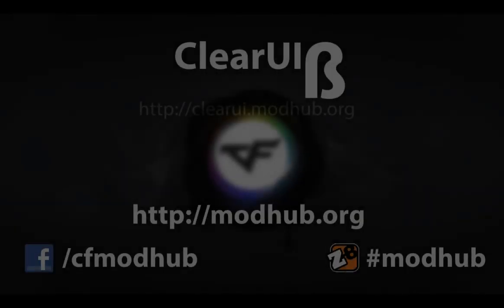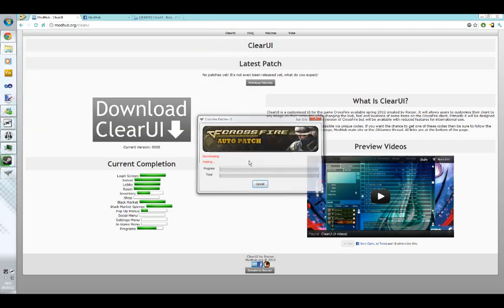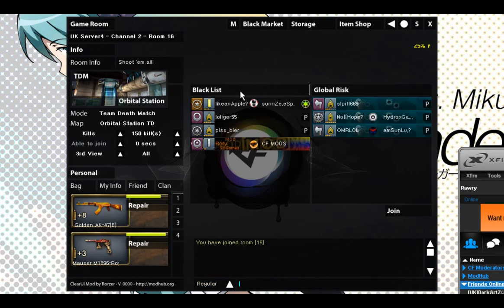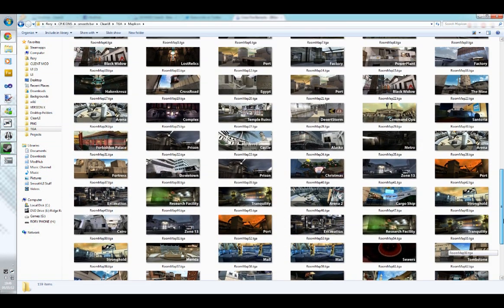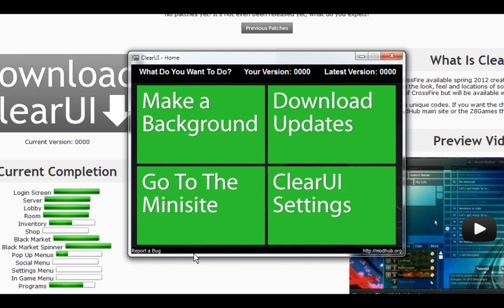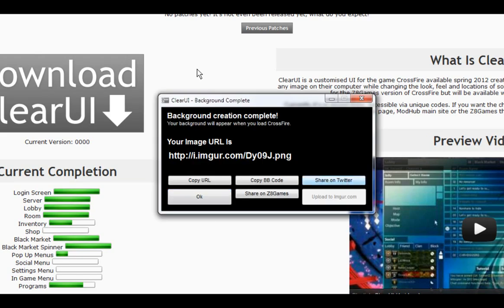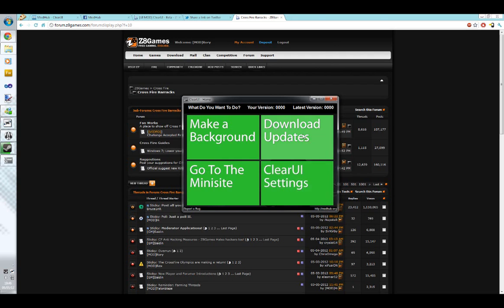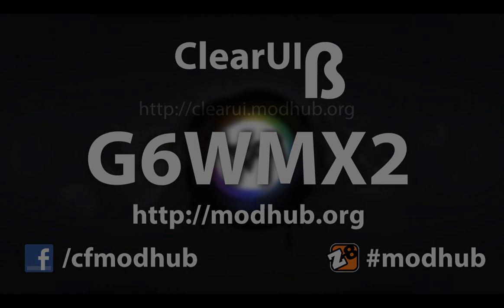ClearUI Beta - Patch 0001 - Room Fixes and Imgur Uploading!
Details of the new ClearUI patch and a beta code!